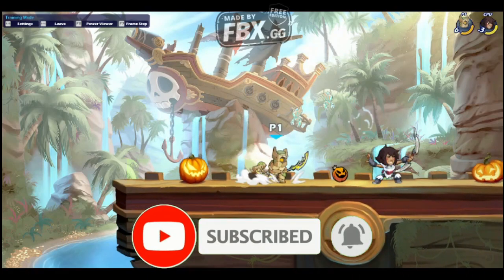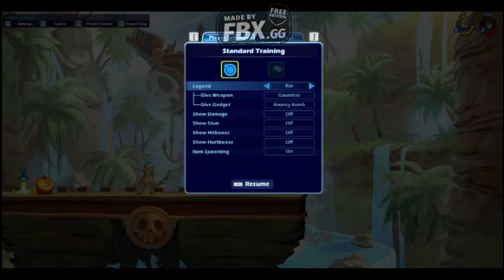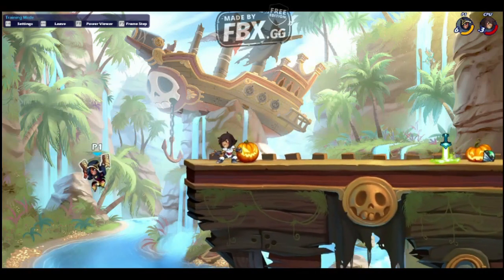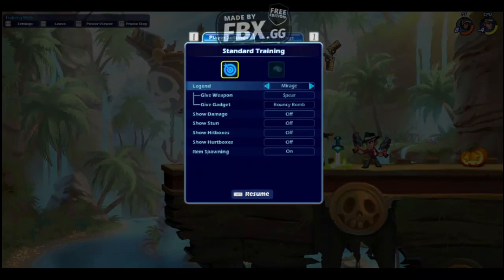SECRET SIGS IN BRAWLHALLA